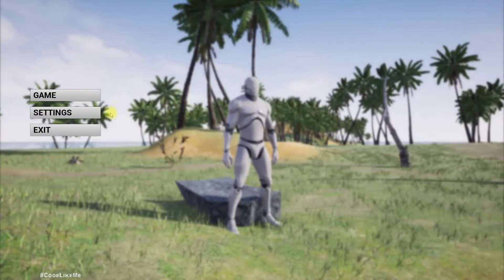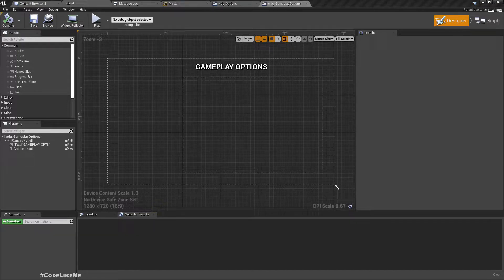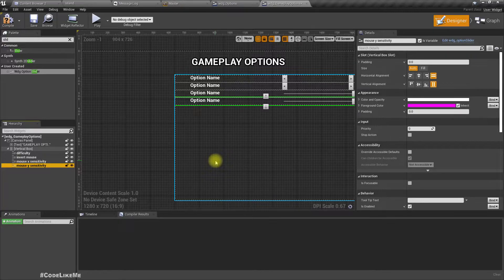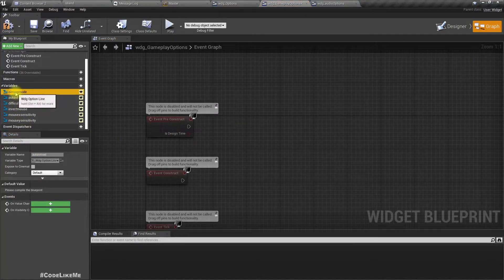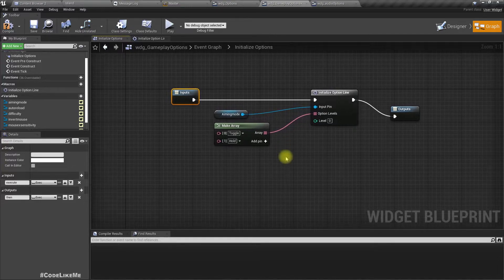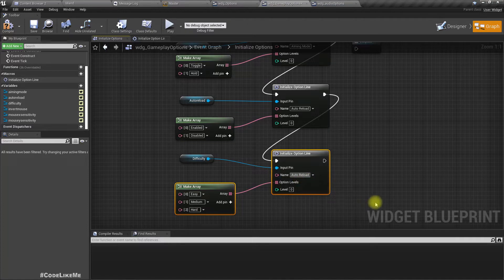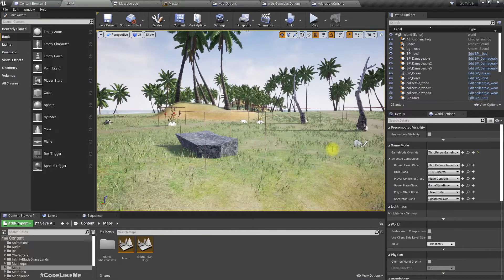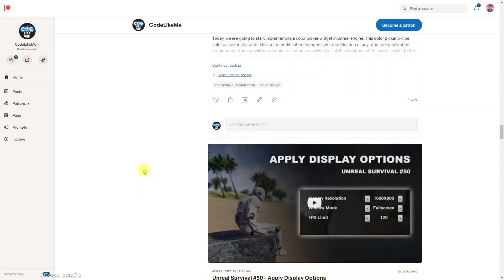Unreal Survival #56 - Gameplay Options UI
In this episode of unreal engine survival series, we are going to implement gamplay options UI widget. This is the list of gameplay options we are going to implement.
- Difficulty [Easy, Medium, Hard]
- Aiming mode [Hold/Toggle]
- Auto reload [enable/disable]
- Invert mouse Y axis [enable/disable]
- Mouse X sensitivity
- Mouse Y sensitivity

In this episode, we will only look into the UI implementation. In upcoming episodes, we will look into actual implementation of these options.